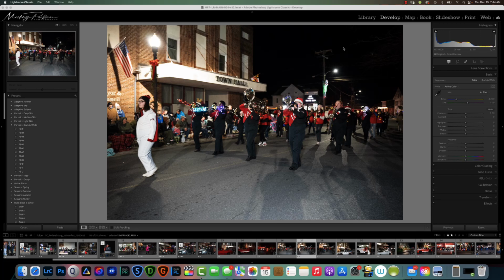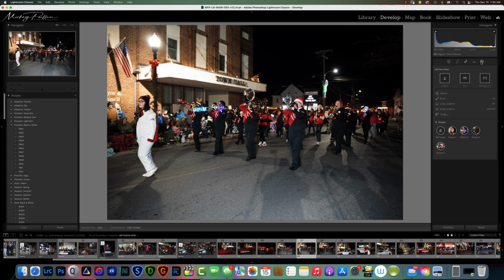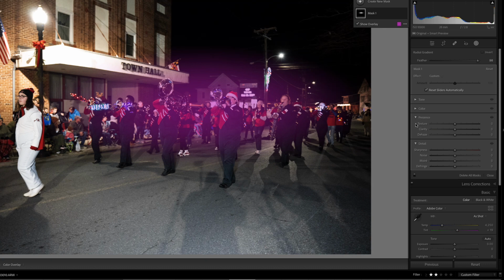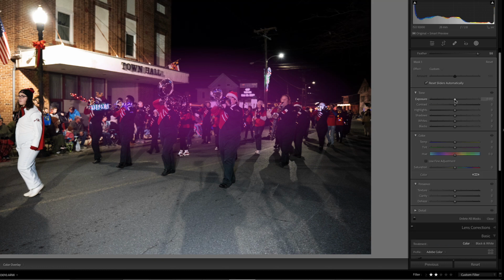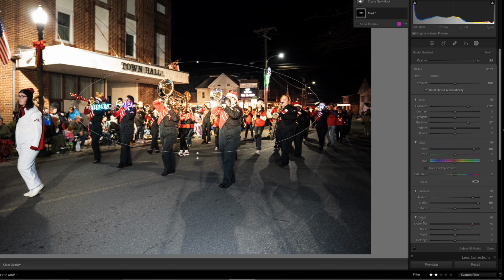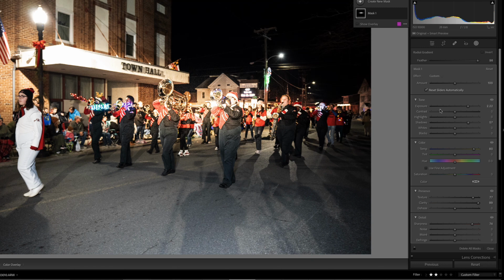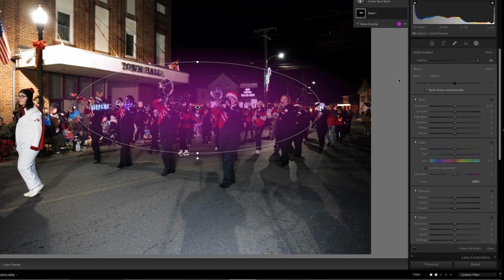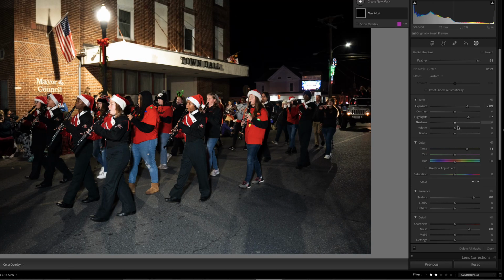Lightroom ver 12 1 Changes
Changes to ver 12.1 of Lightroom